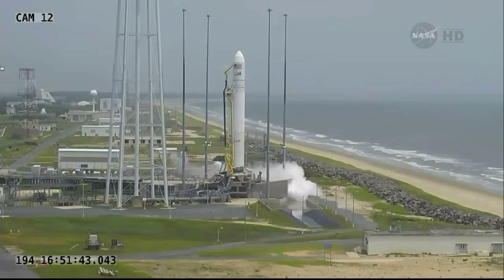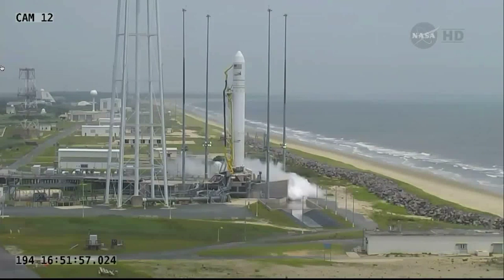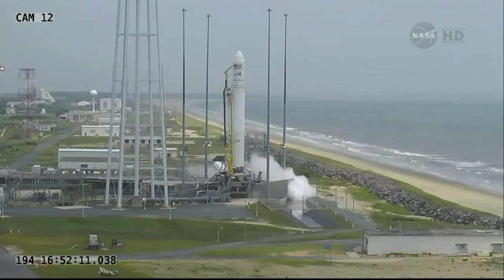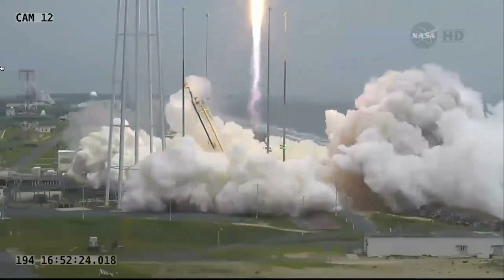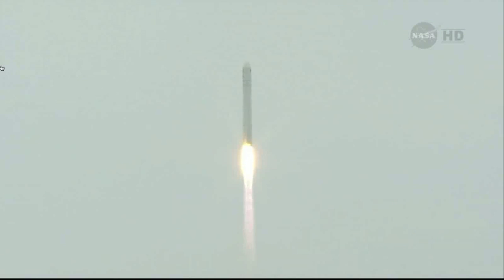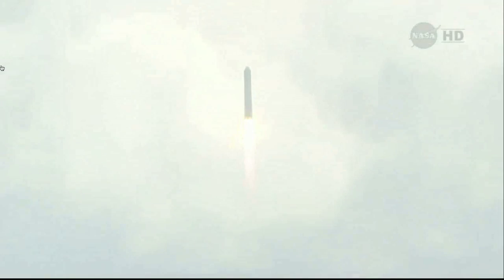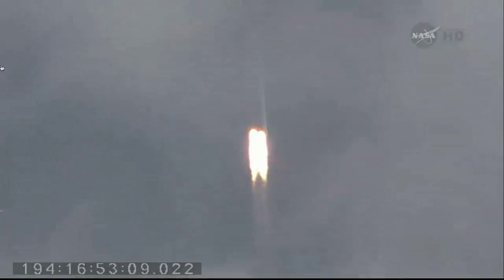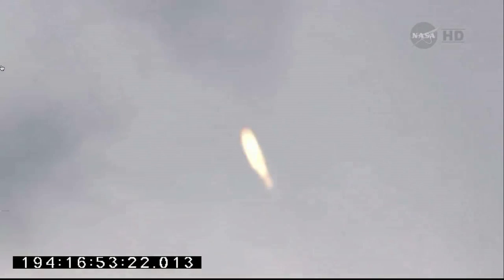Launch of Orbital Sciences Antares carrying Orb-2 to the ISS from Wallops Is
Launch of Orbital Sciences Antares carrying Orb-2 to the ISS from Wallops Island July 13 at 12:52 pm EDT